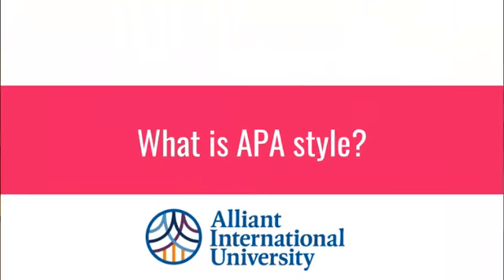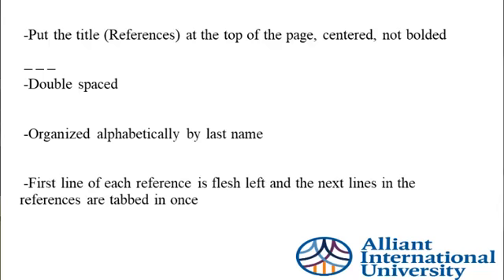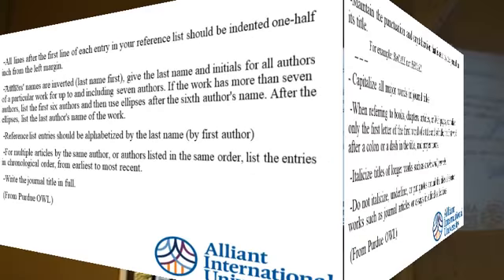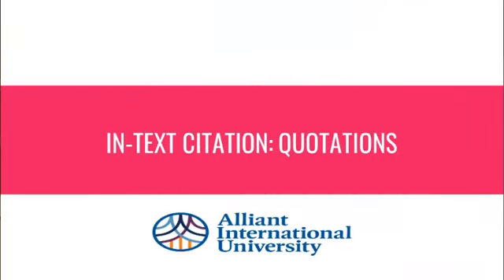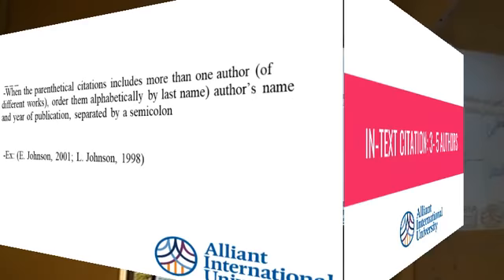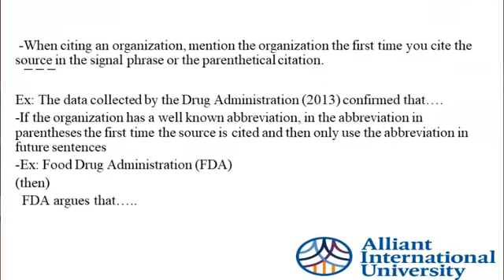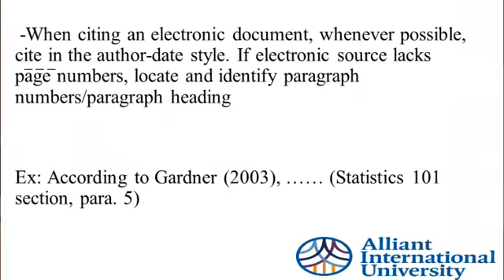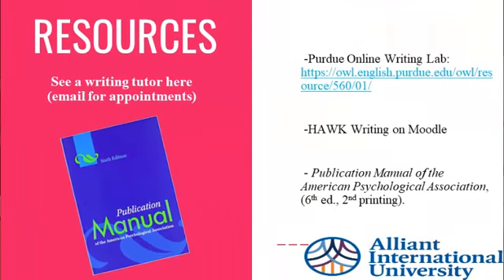APA Workshop by Anna